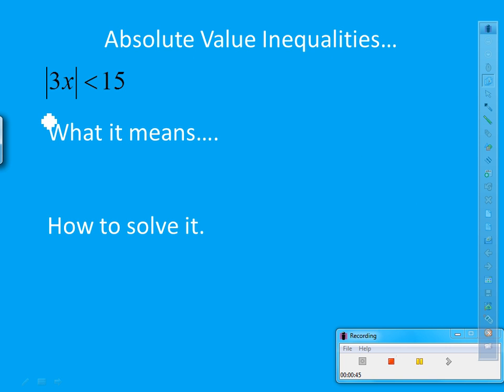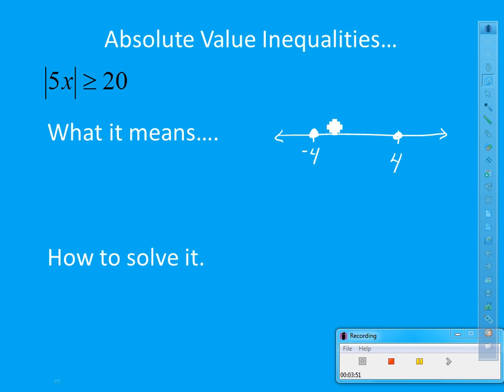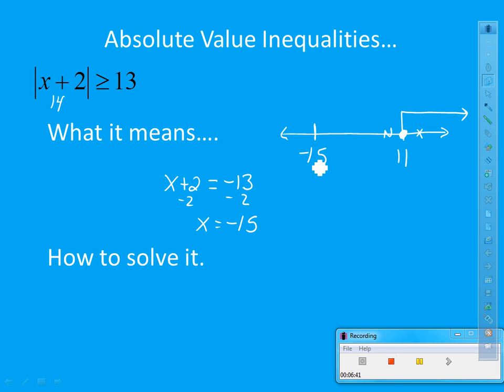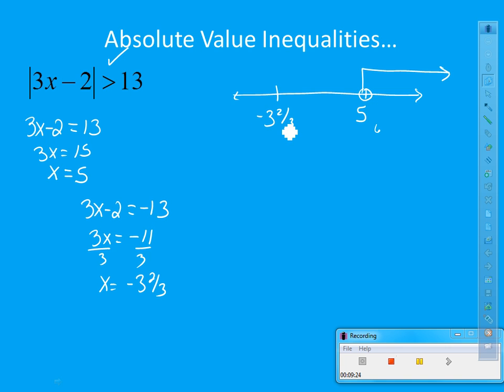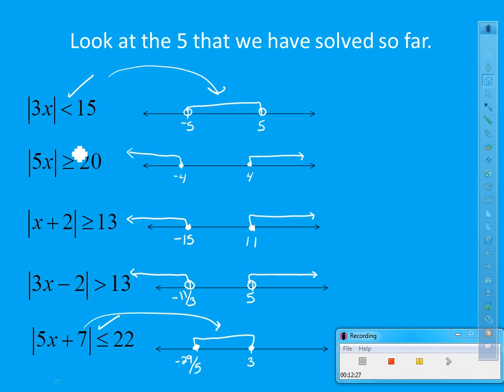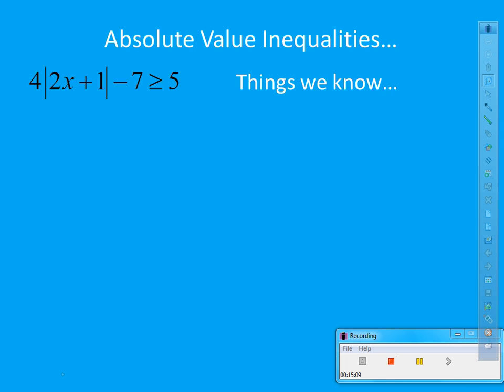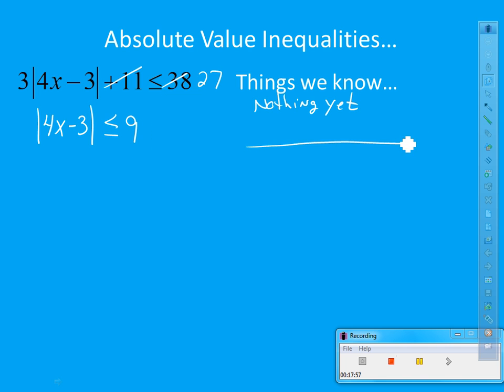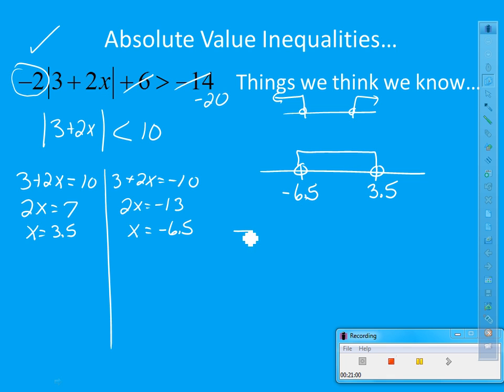Day 6 Section 1.6 Part II Absolute value inequalities